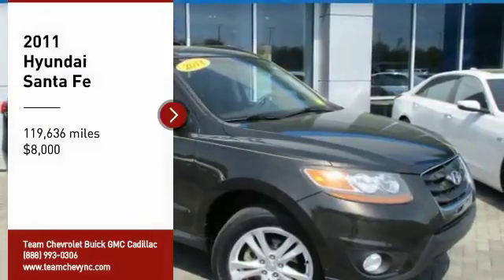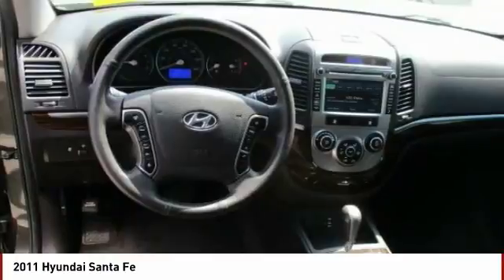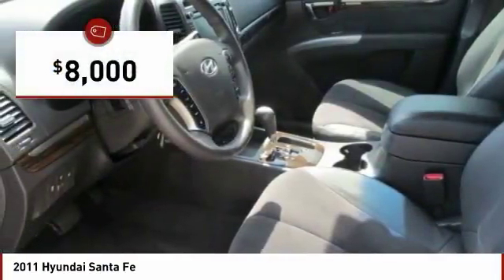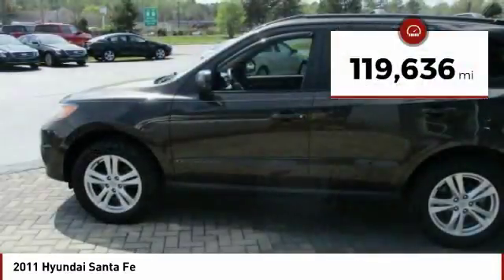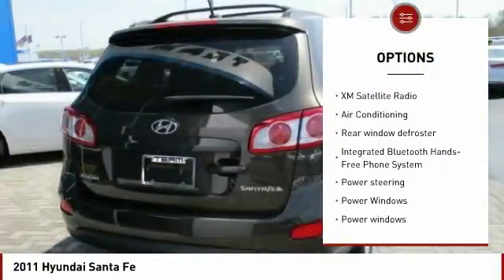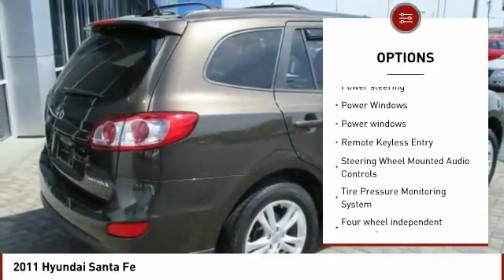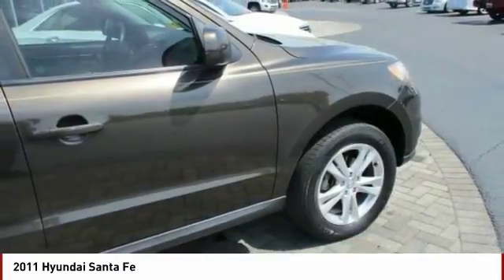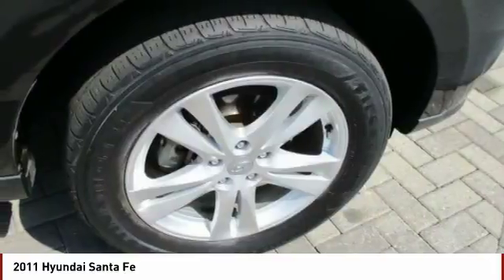2011 Hyundai Santa Fe Salisbury NC P5831A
2011 Hyundai Santa Fe

404 Jake Alexander Blvd South

WHOLESALE TO THE PUBLIC!!!   .    You pay our wholesale price on the vehicle plus any applicable sales tax, title fees, registration fees, documentation fees, reconditioning and/or repair expenses. You get to play dealer and choose what work we perform on the vehicle.